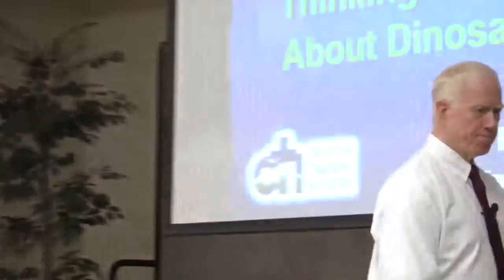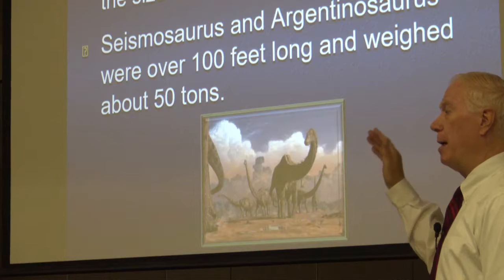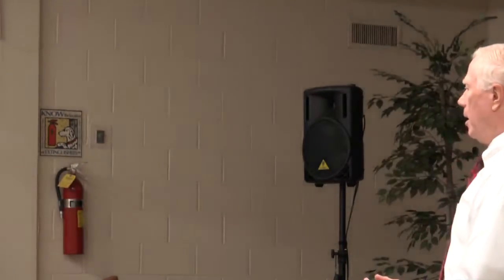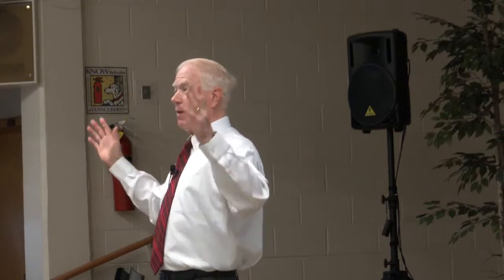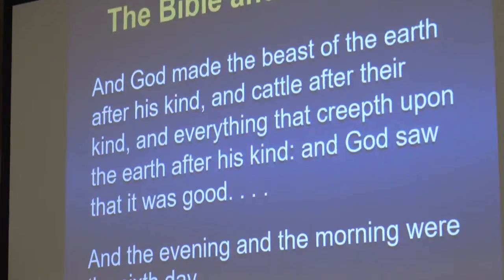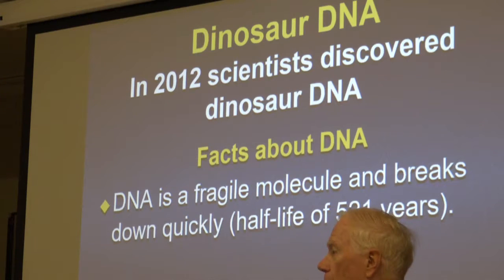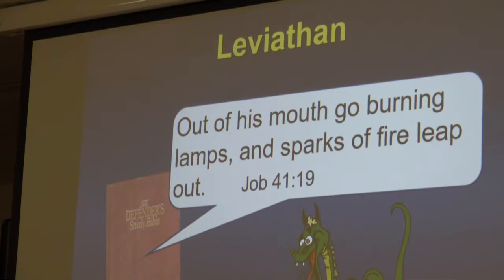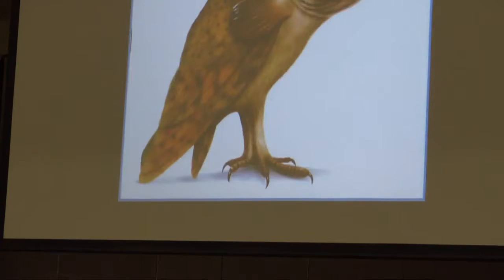MAH00032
Mike Riddle - Dinosaurs, Science and the Bible